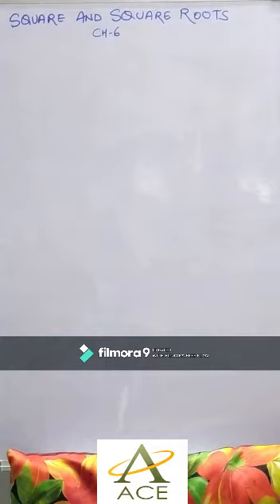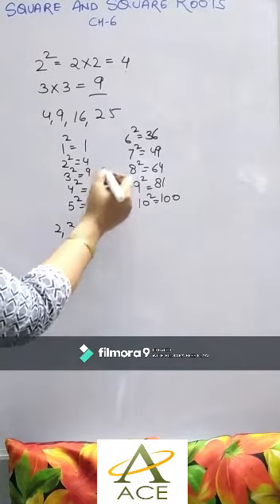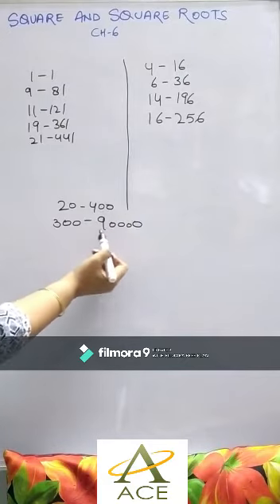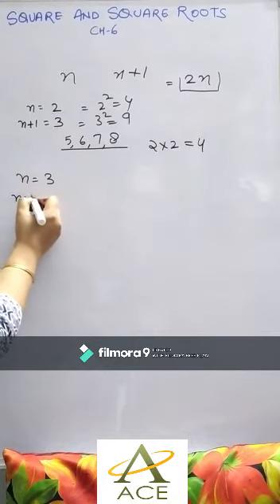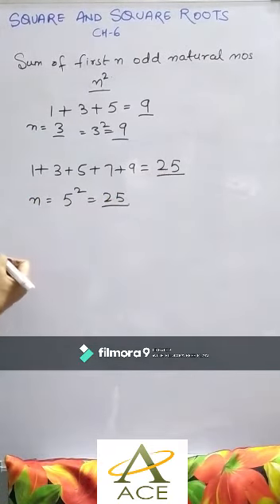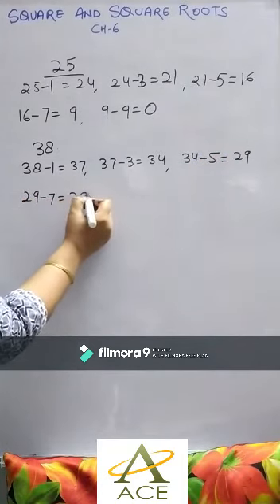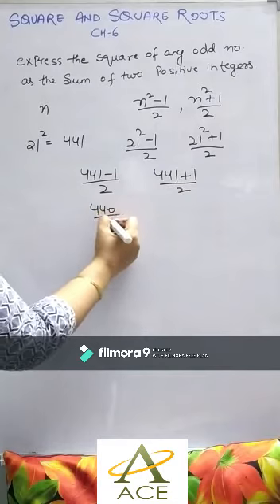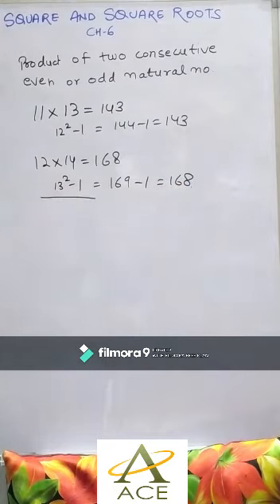CH-6 SQUARE AND SQUARE ROOTS INTRODUCTION CONCEPTS CLASS 8 MATHS NCERT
DEAR STUDENTS
IN THIS VIDEO YOU WILL LEARN CONCEPTS REGARDING CH 6 SQUARE AND SQUARE ROOTS.HOPE YOU WILL UNDERSTAND!!!
RUCHI DEWAN